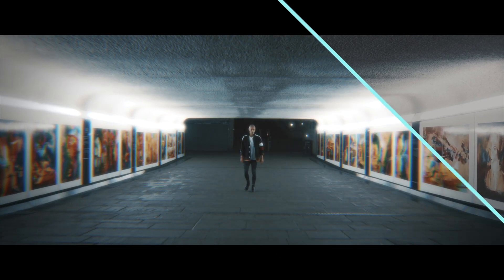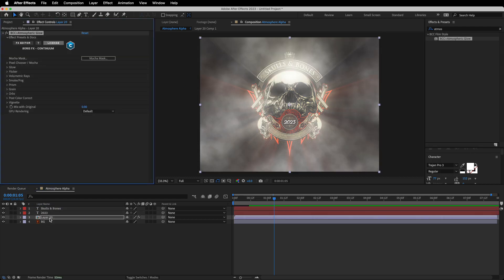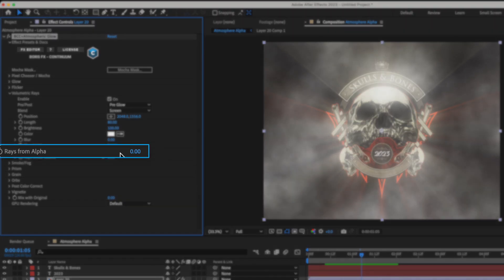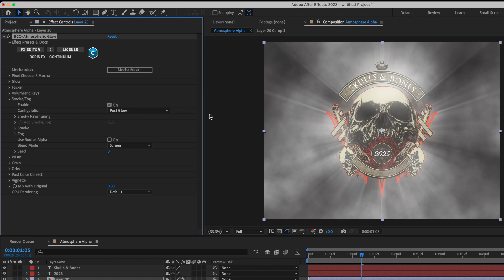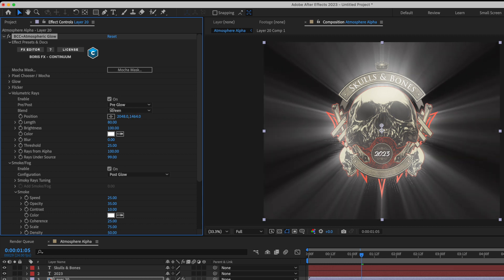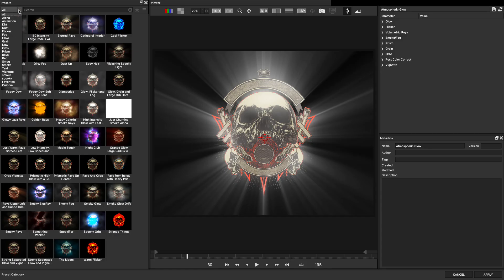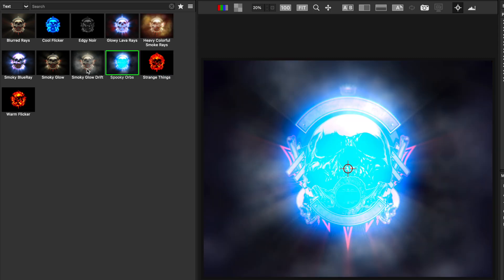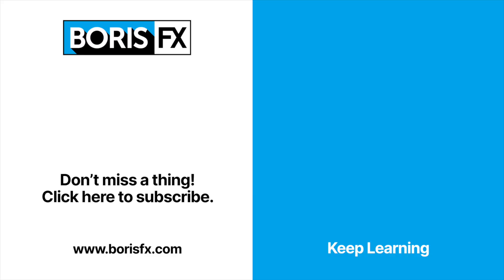Quick Tip - Using Atmospheric Glow on Text and Logos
In this quick tip,  Nick Harauz will show you how to apply the new Continuum 2023 Atmospheric Glow effect to text and logos.

//  N E W  F O R  2 0 2 3 //
⦿  BCC+ Atmospheric Glow- a versatile filter combining multiple light
     textures into a single effect.
⦿  250+ new professionally designed and curated presets.
⦿  10 powerful transitions including BCC+ Swish Prism, BCC+Film Roll,
     BCC+Texture Wipe and more.
⦿  BCC+ Film Glow Effect gets brighter with a secondary glow option
⦿  Particle Illusion: 3D model support, text/ mask emitters & more
⦿  Particle Illusion: Better performance, UI changes, and improved 3D model handling.